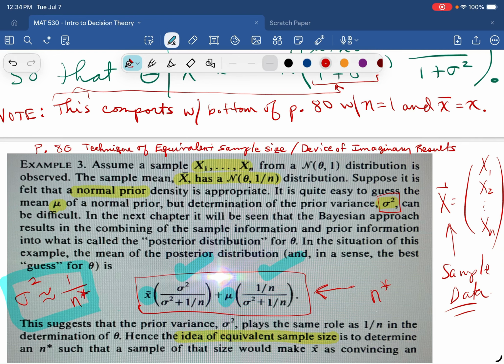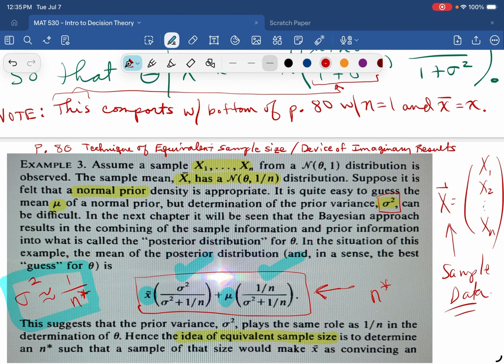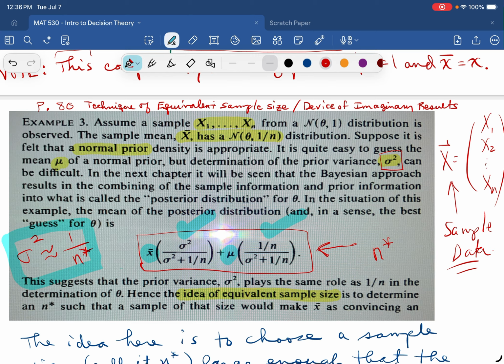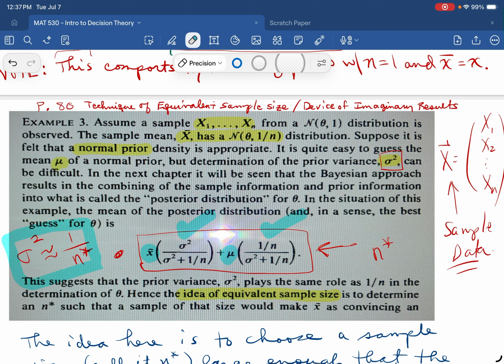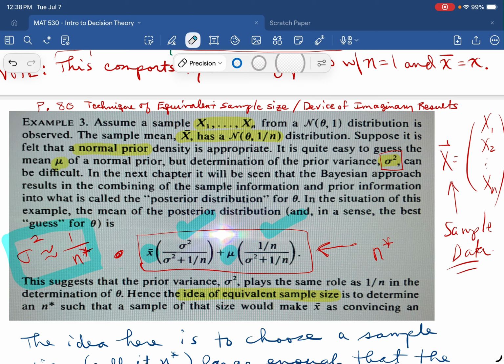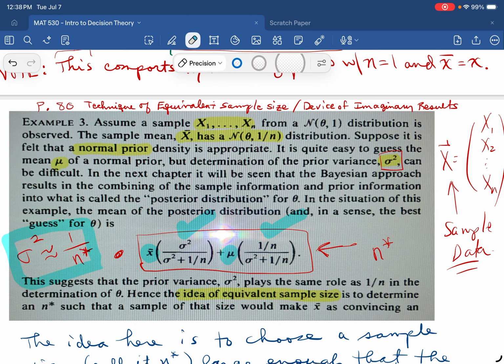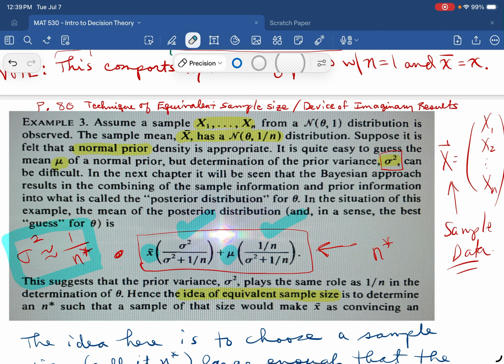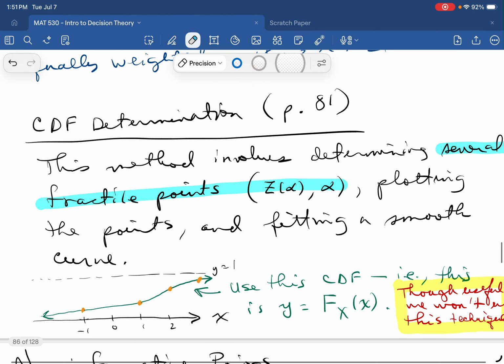MAT 530 - Subjective Probability and Prior Distribution 3